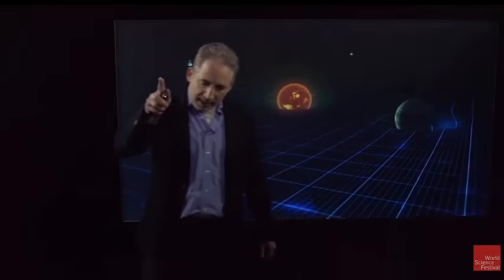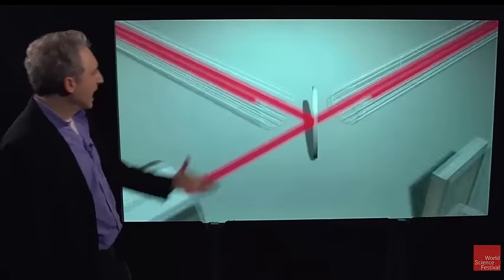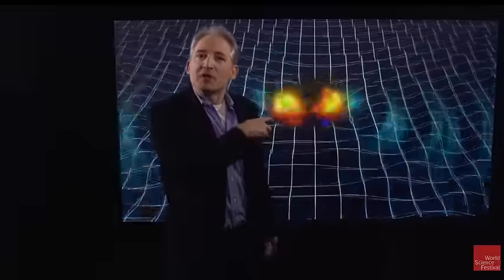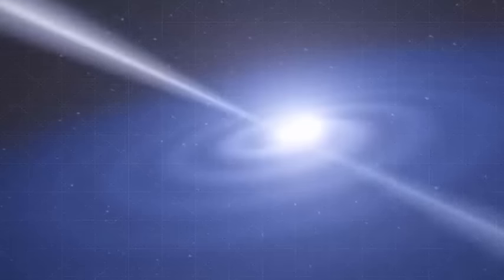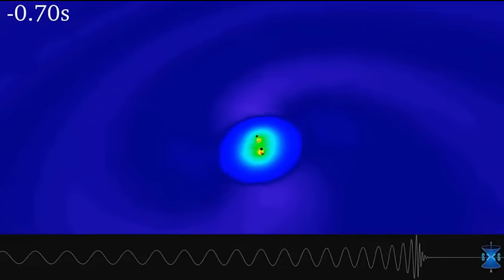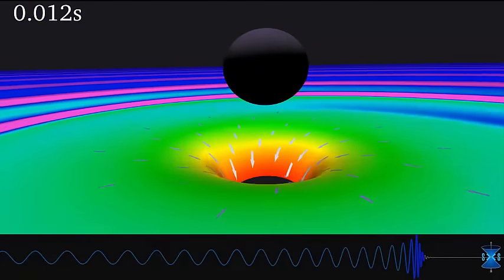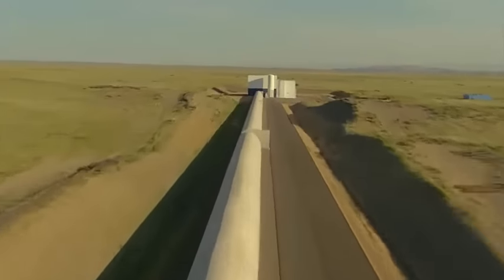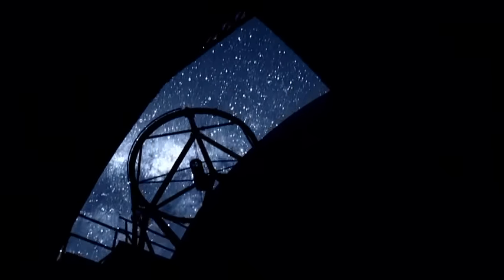Era of Gravitational Wave Astronomy Begins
The team operating LIGO (Laser Interferometer Gravitational-Wave Observatory) have done it.
I did not think that we would detect gravitational waves myself until we had a space-based instrument in place, but I was wrong!
A new way of observing the universe has begun. In addition to the visible spectrum, radio waves (and other electromagnetic wavelengths) and neutrino telescopes, we now have gravitational waves.
The 'telescopes' do look a bit different and are much bigger, but they will open up areas of the universe for our study that are invisible with other means.
The telescopes needs to be able to detect a change in the relative length of their 'arms' at one part in a billion trillion. This is equal to measuring a movement of less than the size of an atom - if the detector itself was the size of the Earth!

What Grav telecopes can be used for;
In particular, pulsars and black hole observation, and the formation of super-massive black holes and some of the events which happened prior to recombination can now be studied.
Cosmology - my area of interest - will progress more rapidly now.
Well done to the team at LIGO, and special congratulations to the Australian team including Australian National University and the University of South Australia and the University of Adelaide whose technical contribution was very significant to the success in the detection of gravitational waves.
The two coalescing black holes were stellar mass (the largest ever found) at 29 solar masses and 36 solar masses. The resulting black hole is estimated to be 62 solar masses, and a spin of 0.67.
The distance to the coalescing black holes is estimated at 1.336 billion light years, and in the direction of the Magellanic clouds, (near the south celestial pole).
The estimated mass lost to gravitational wave production is 6 x 10^30 kg.
Paper;  Observation of Gravitational Waves from a Binary Black Hole Merger;